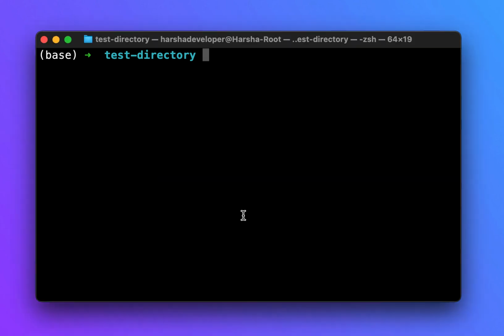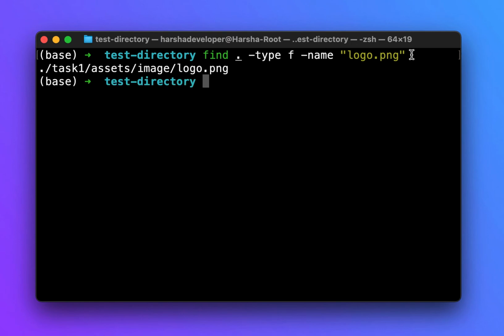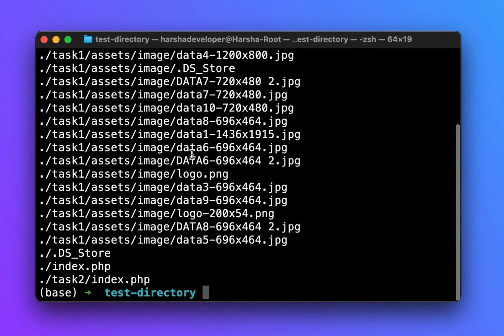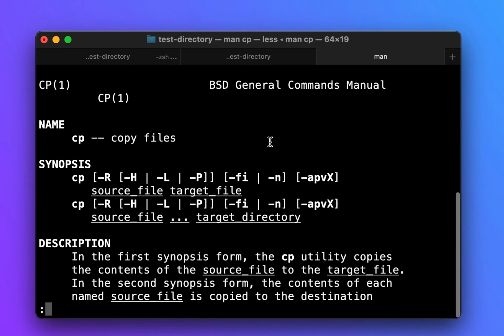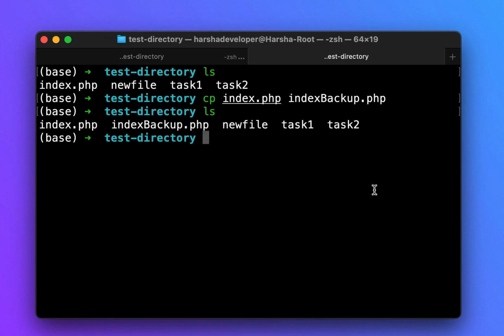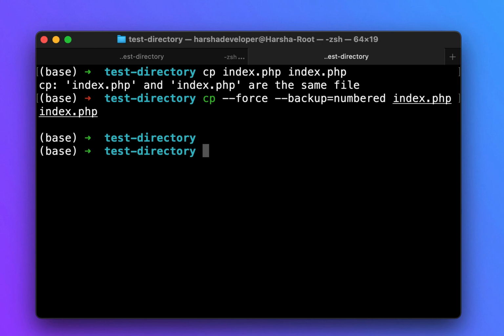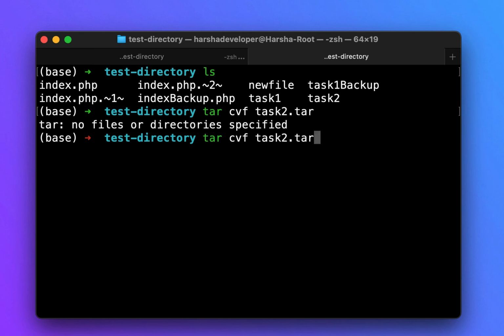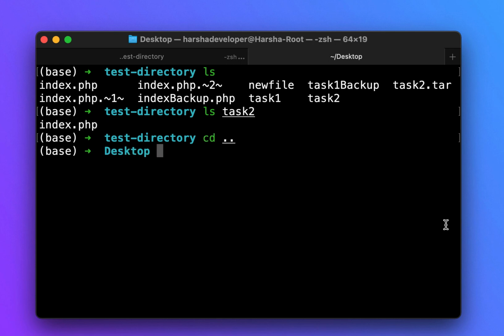Find and Backup Commands in UNIX by Sriharsha G. (C009)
Find Command is demonstrated at 0:00
Backup using cp is demonstrated at 4:20
Backup using tar is demonstrated at 9:18

The video was made for a college submission.